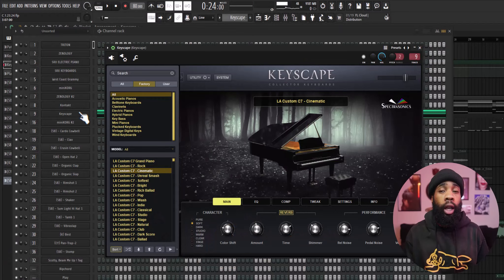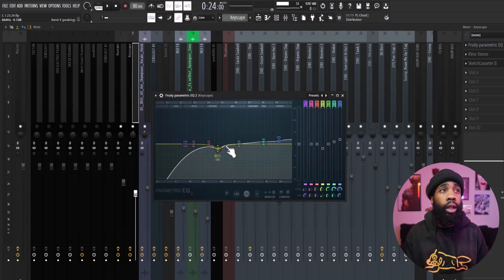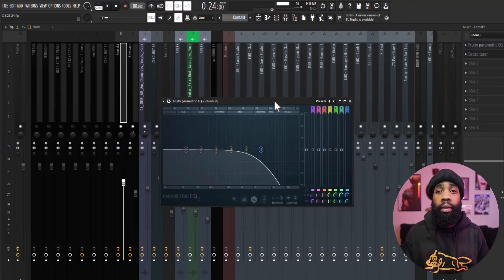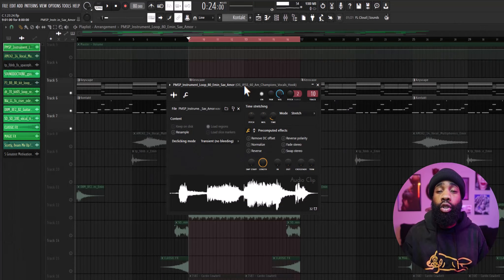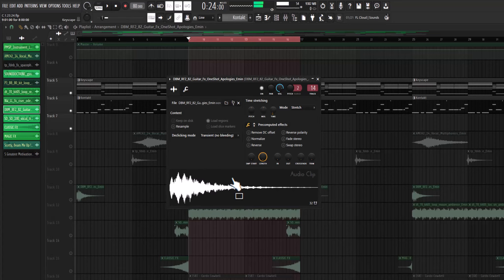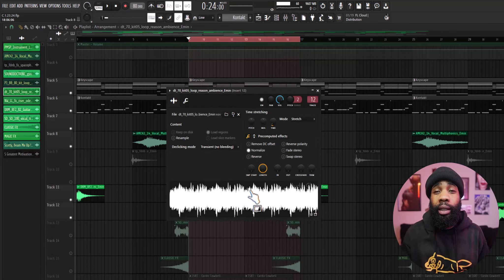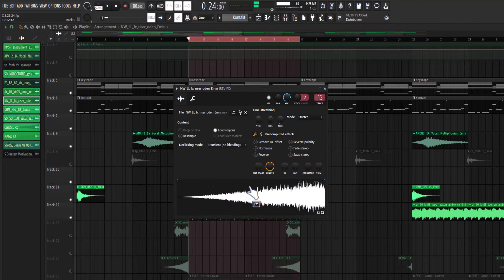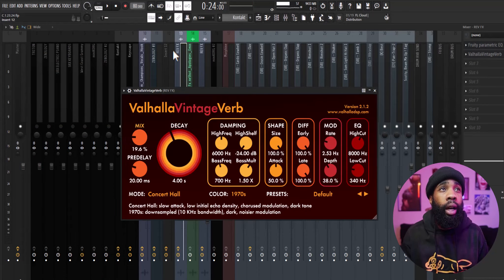How To Make A Sampled Vintage Beat For Curren$y In FL Studio 21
In this video I am showing you How To Make & Flip Dark Soul/Vintage Samples For Artists Like Curren$y | FL Studio 21 Tutorial